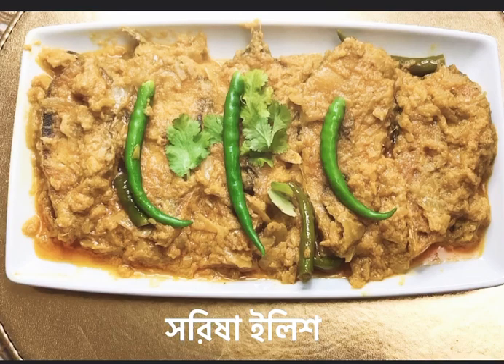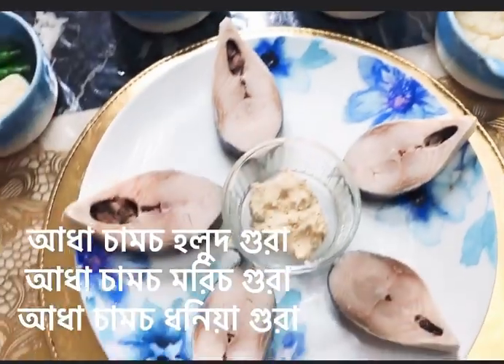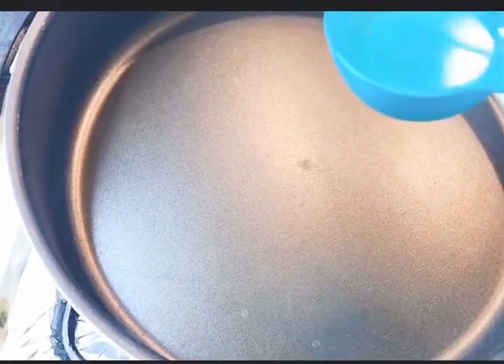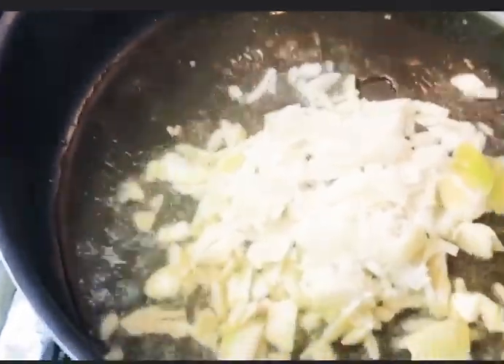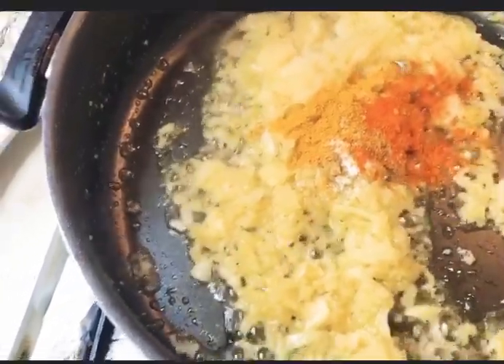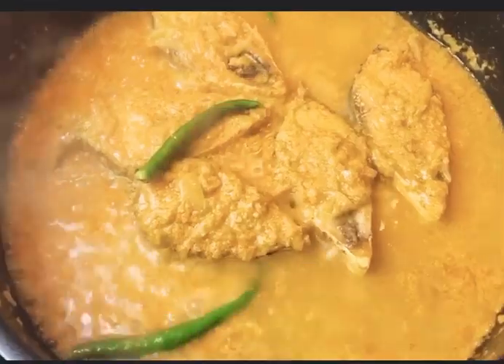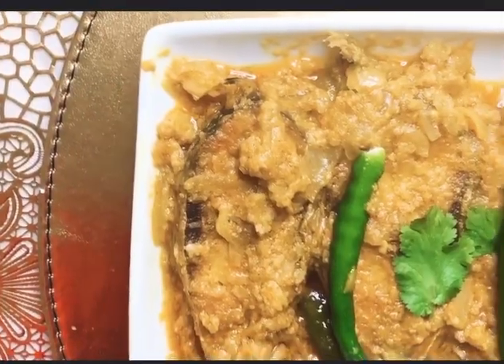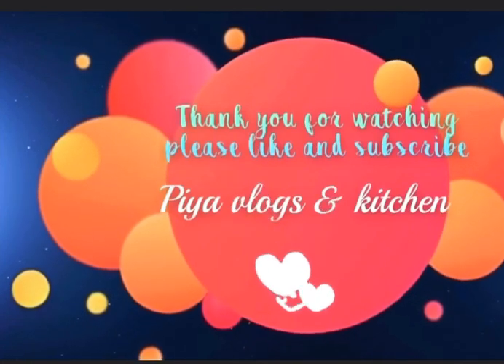সরিষা_ইলিশ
তৈরি হয়ে গেল সরিষা ইলিশ
আধা কাপ পানি দিয়ে রান্না করুন মাঝারি আঁচে সরিষা বাটা ১ টেবিল চামচ
আধা কাপ তৈল
৪/৫ টা কাঁচা মরিচ
১ চা চামচ আদা বাটা
ইলিশ মাছ ৫ টুকরা
লবন স্বাদ মত
আধা চামচ হলুদ গুরা
আধা চামচ মরিচ গুরা
আধা চামচ ধনিয়া গুরা
১ টা পেয়াজ কুচি
১ টা বাটা পেয়াজ